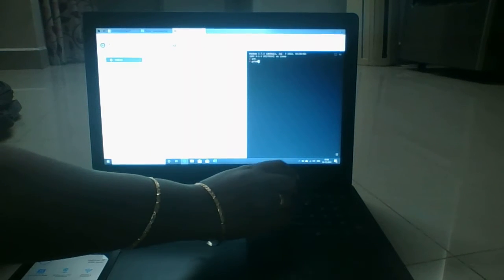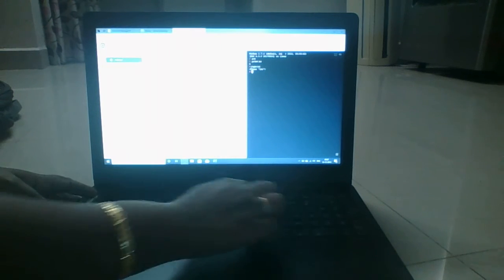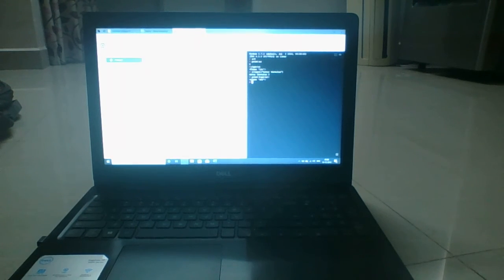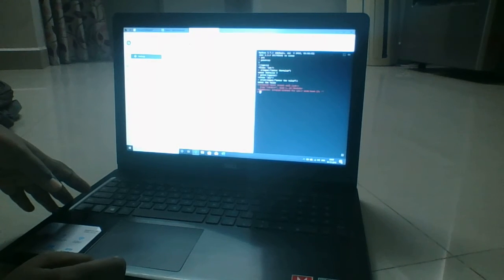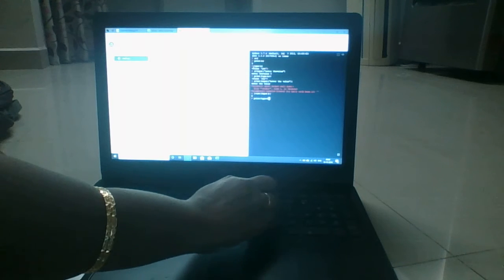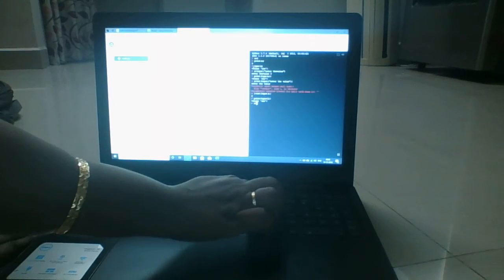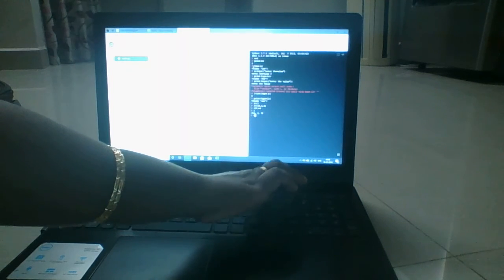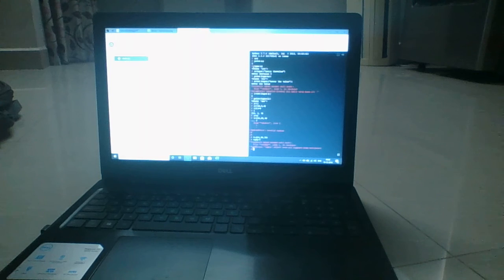Introduction to python programming